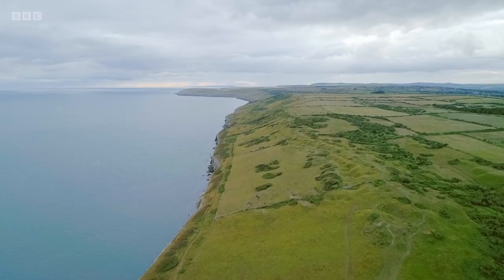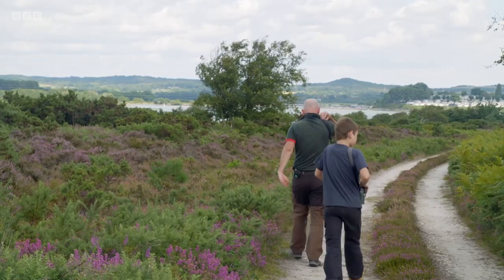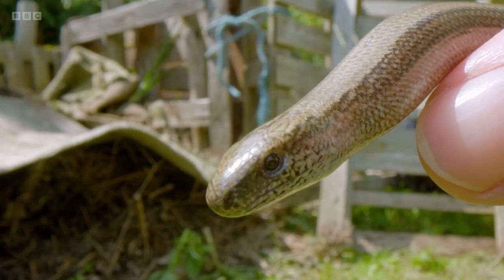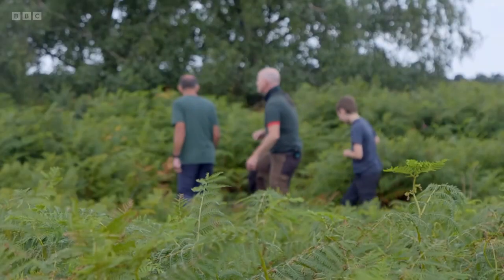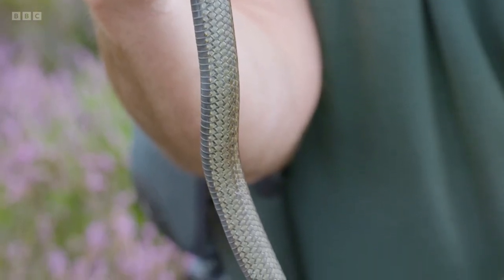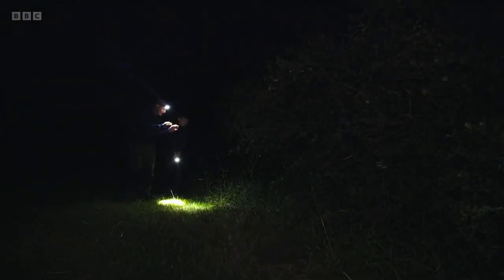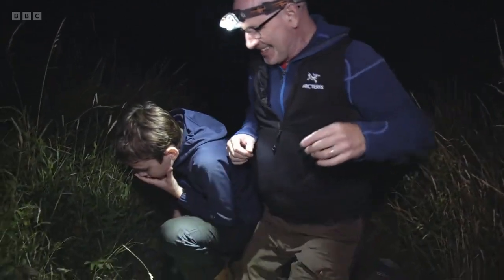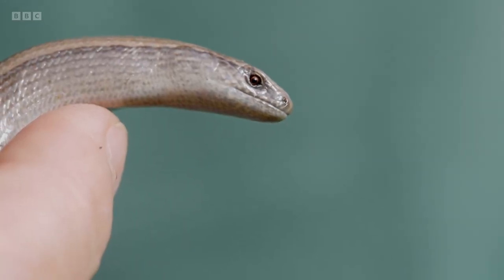Slow Worms on The One Show (2023)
Mike Dilger and his son visit Dorset to see both slow worms and glow worms, with the help of Howard Inns. Slow worms are a species of legless lizard that can be found in the British countryside, as well as elsewhere in Europe.